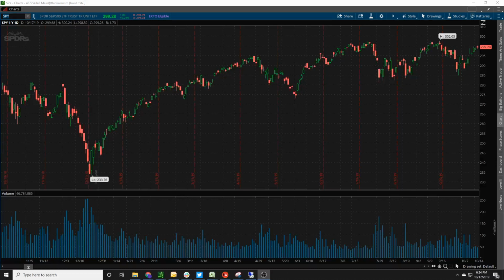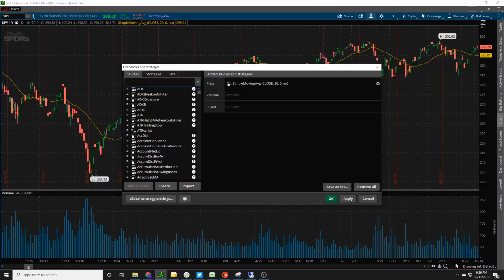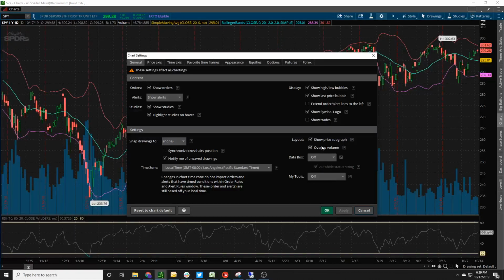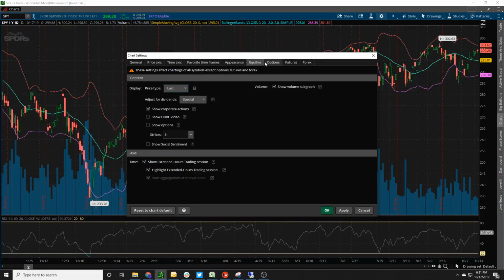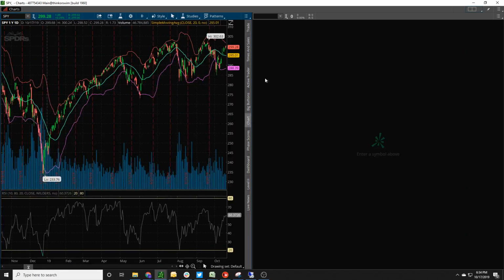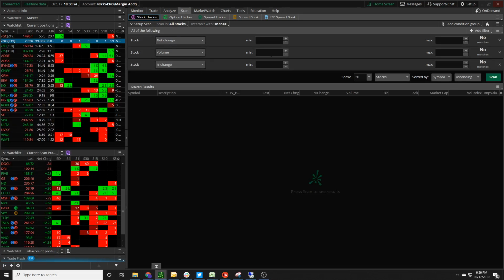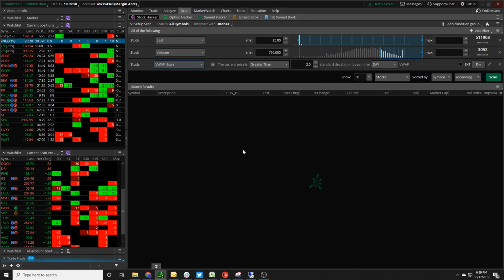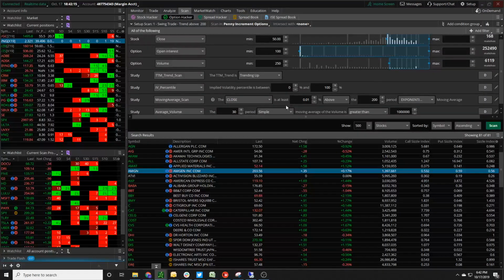Basic chart and scan set up in ToS